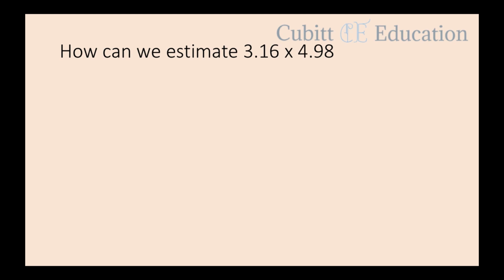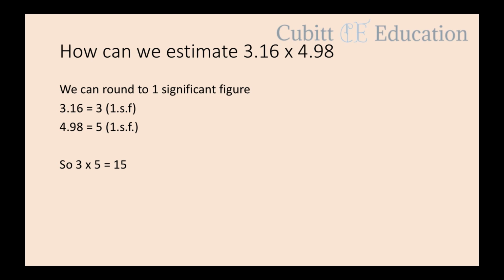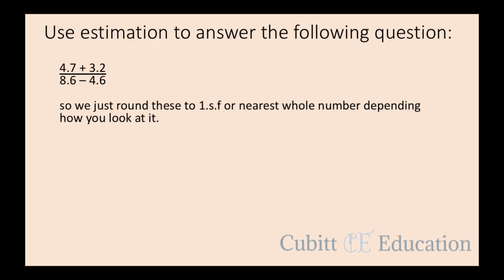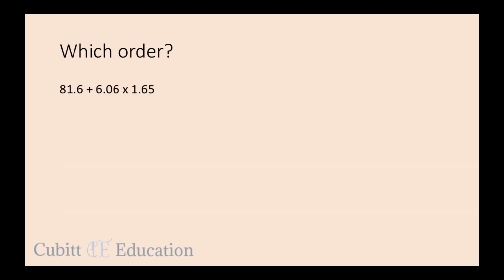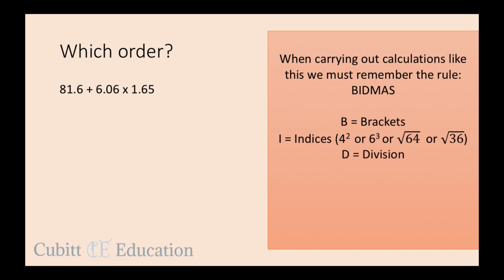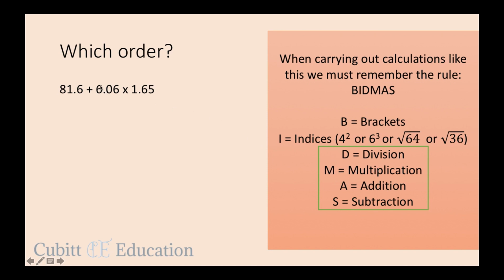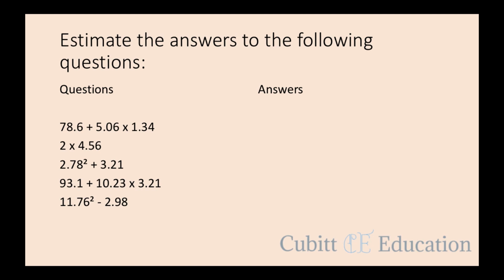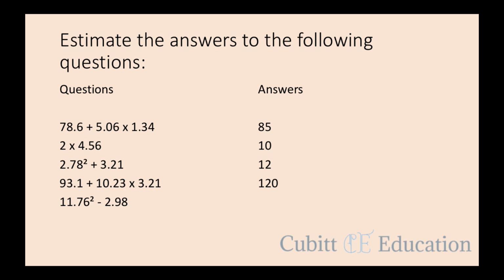Estimating Calculations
This video goes through estimating calculations and how to use estimation to work out more difficult GCSE exam questions.